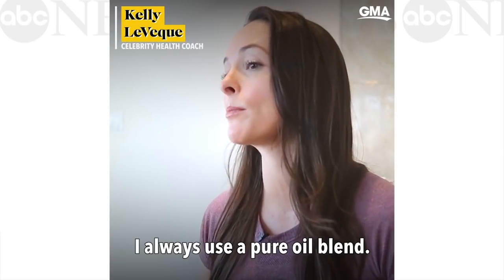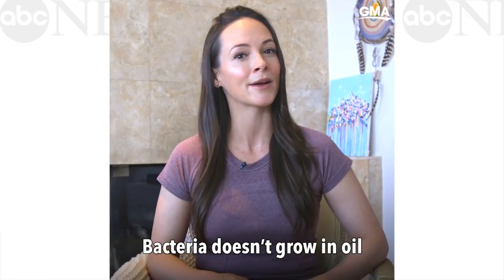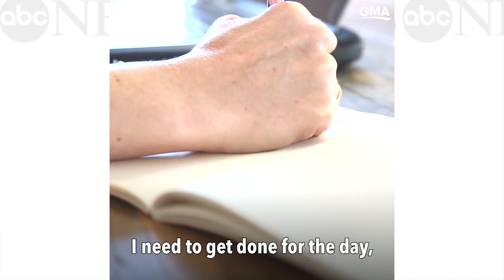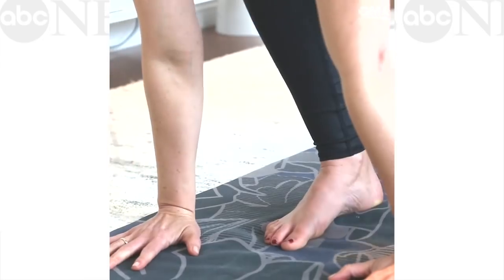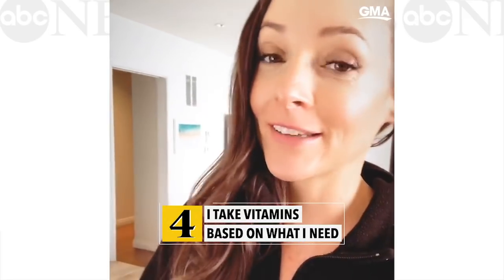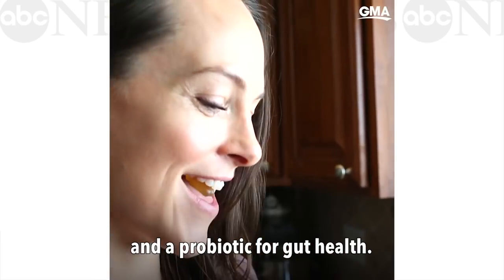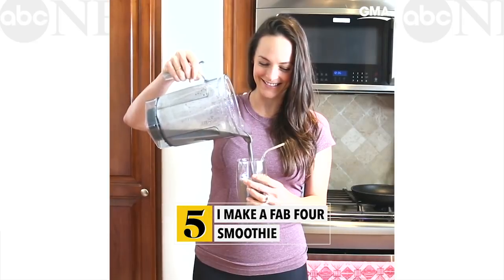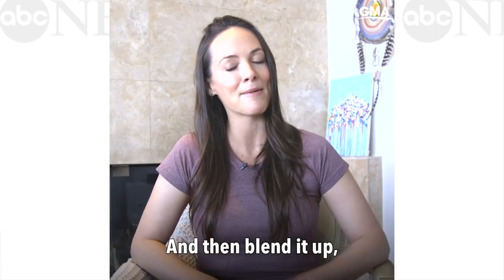Why Jennifer Garner's nutritionist starts every day with a smoothie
Kelly LeVeque is a Los Angeles-based holistic nutritionist, wellness expert and celebrity health coach.